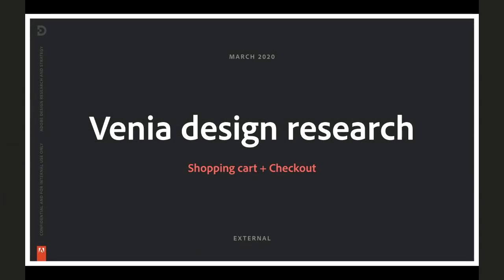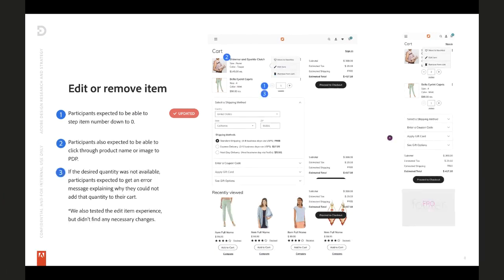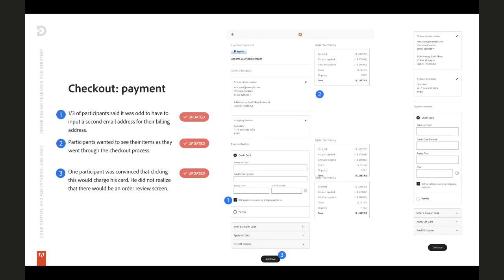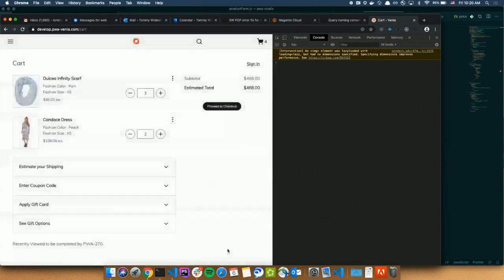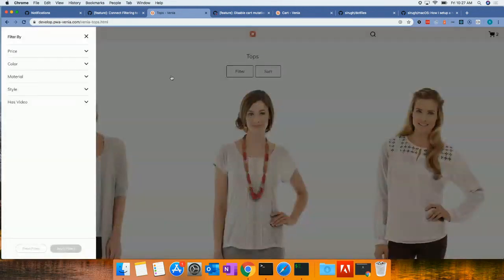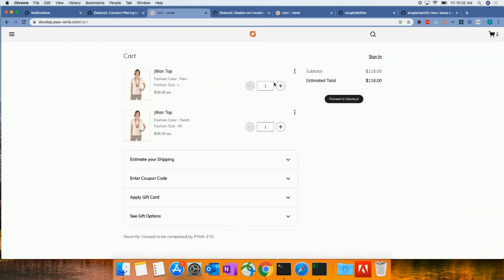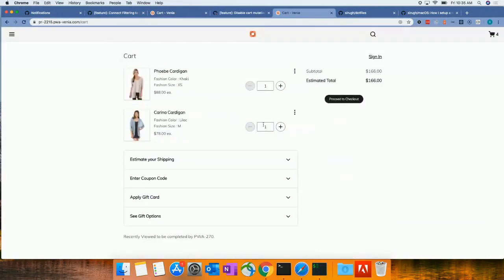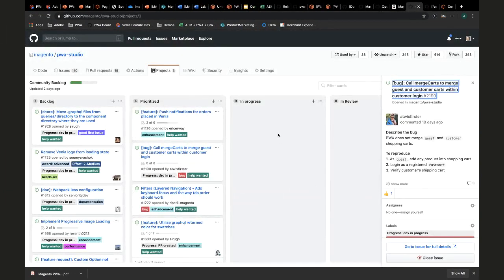PWA Studio Community Meeting 6 February, 2020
Demos: UX research and finding for cart/checkout, Category and Search Filters, Cart Edit, and new Community Contribution board.